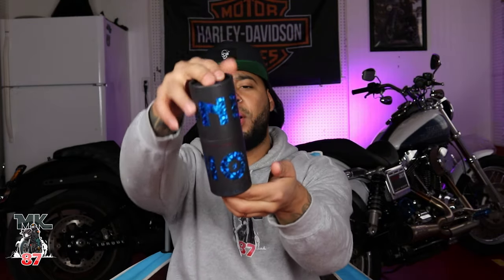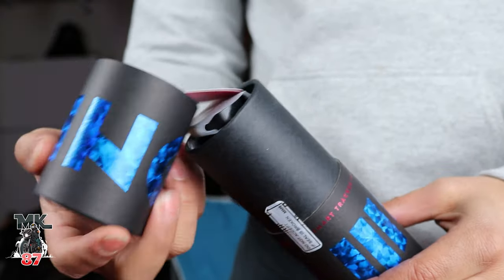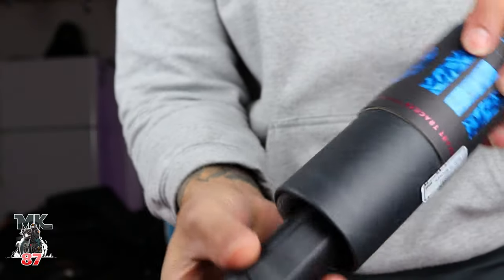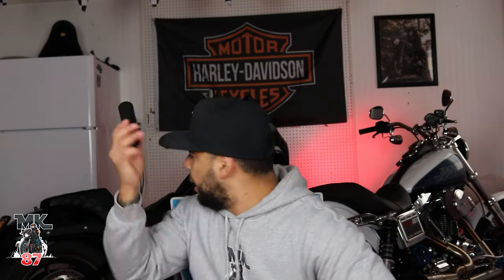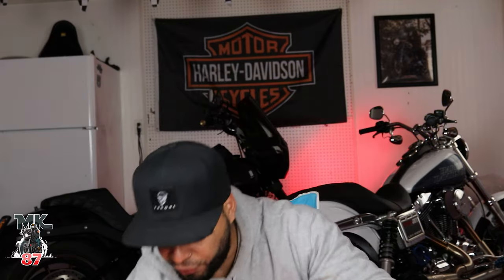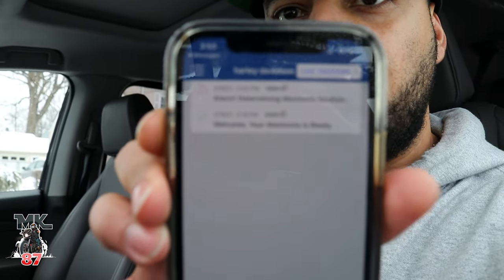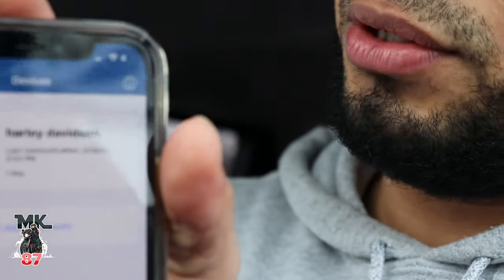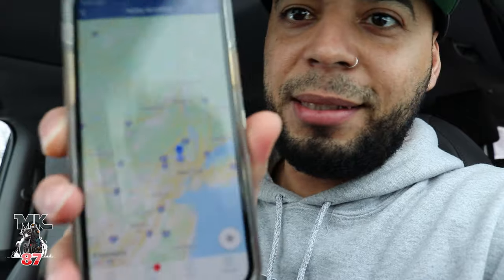Monimoto Tracking device for your Harley Davidson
Monimoto tracking device! Track down your stolen Harley Davidson! Here is an easy install technological device you can easy install within minutes!

squid mic